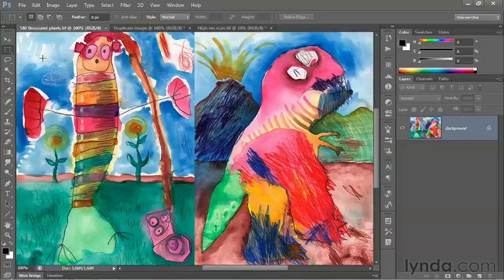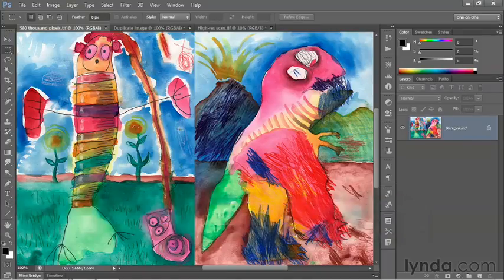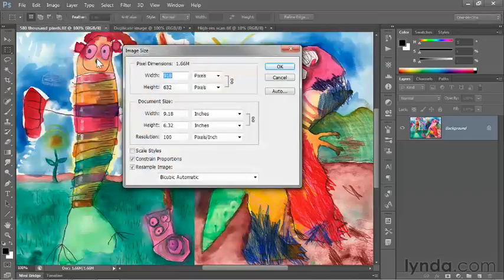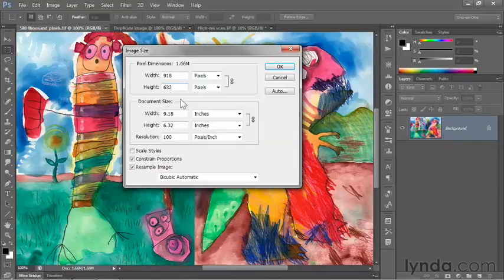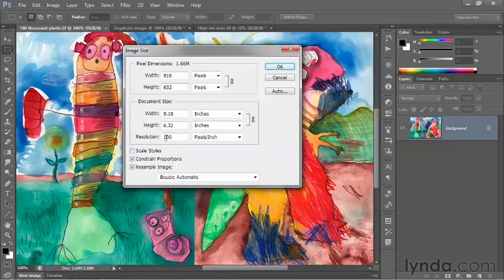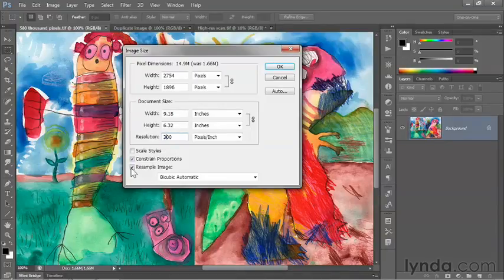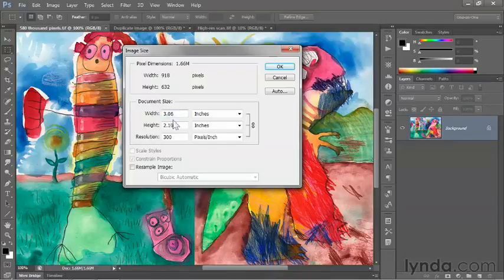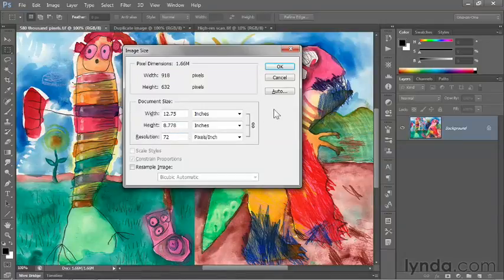03 03 Using the Image Size command